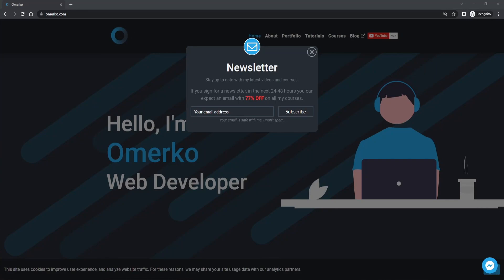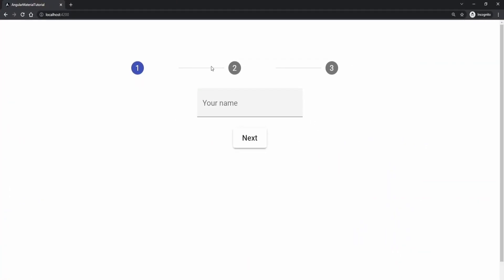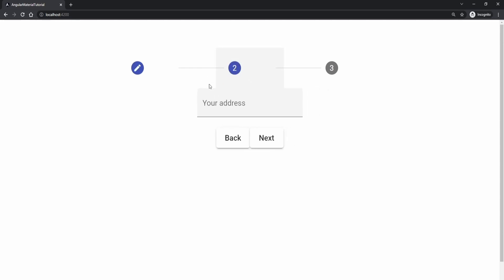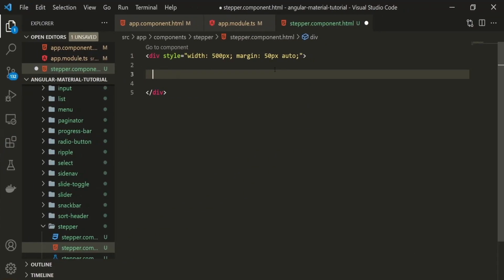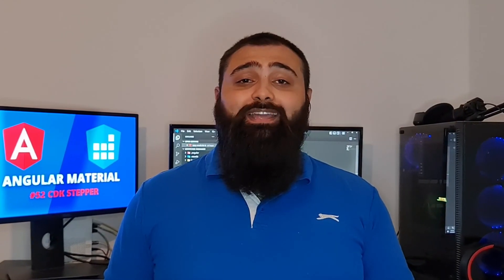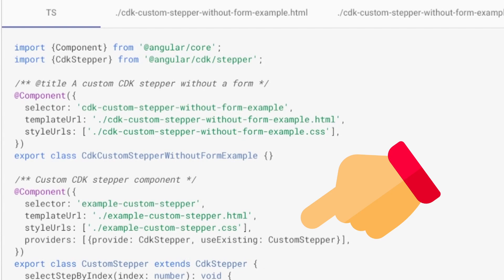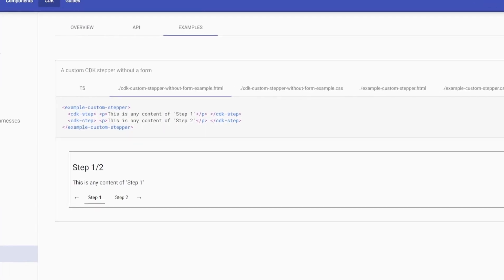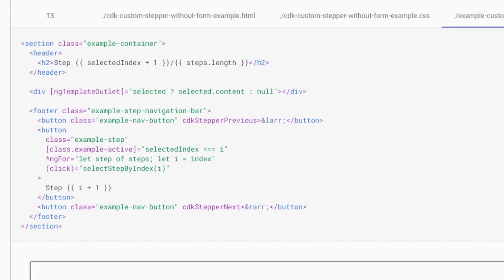Angular Material #52 - CDK Stepper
✦ CHAPTERS:
0:00 Intro
0:30 Stepper Component Example
0:55 CDK Stepper Example
2:01 Outro